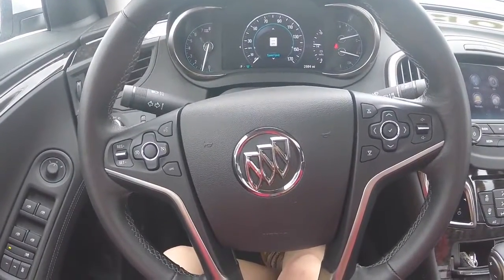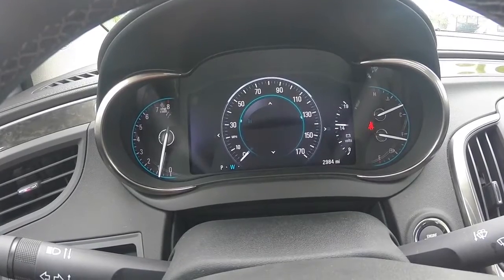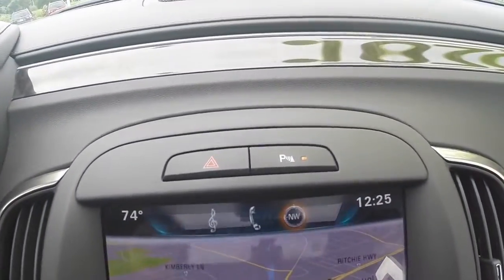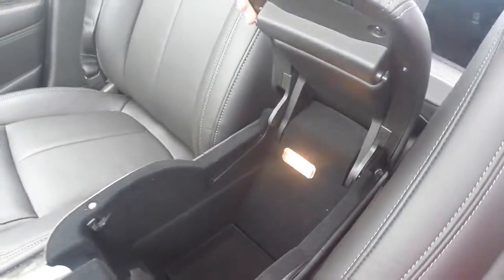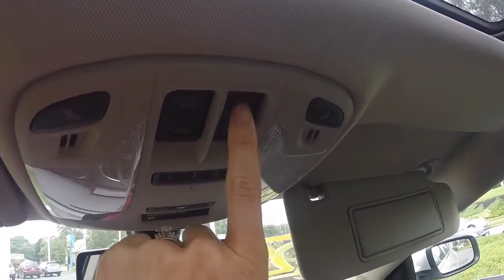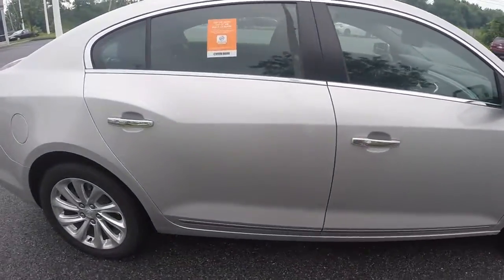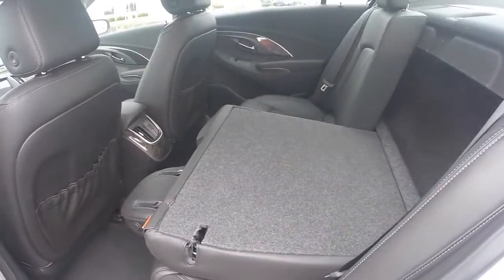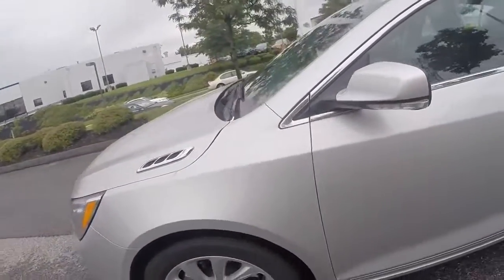NEW: Stock# S15317-- 2015 Buick LaCrosse Leather FWD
Wilkins Buick GMC-- Sarah Fullerton-- Product Specialist